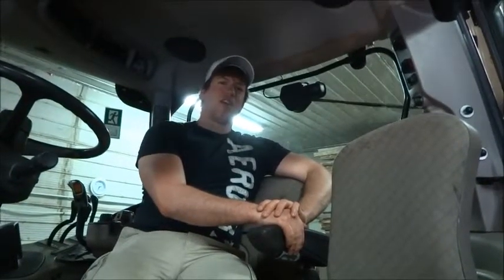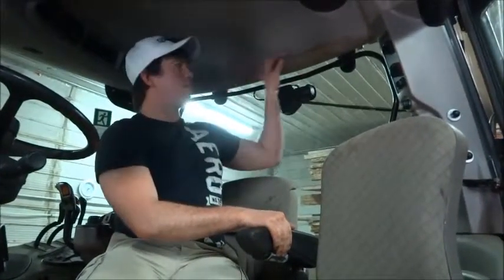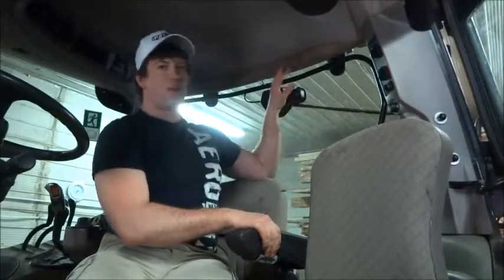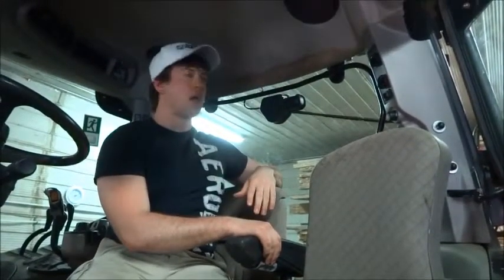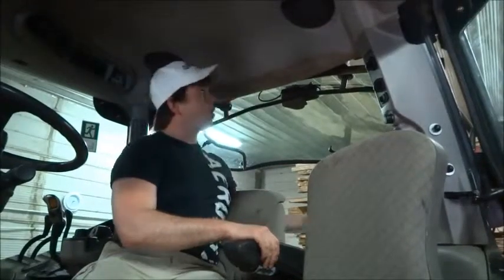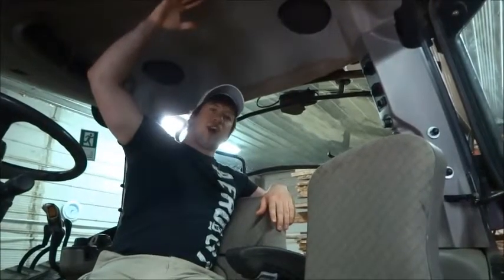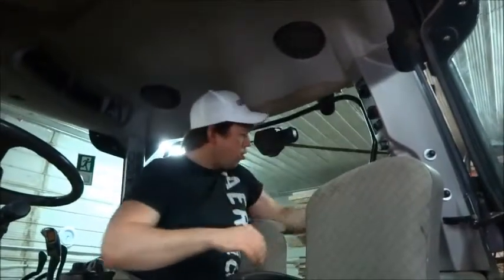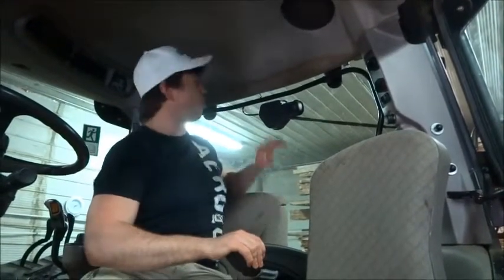Interior Stain Prevention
In this video we take a look at ways to prevent and get rid of those nasty brown stains in the carpet of your tractor!